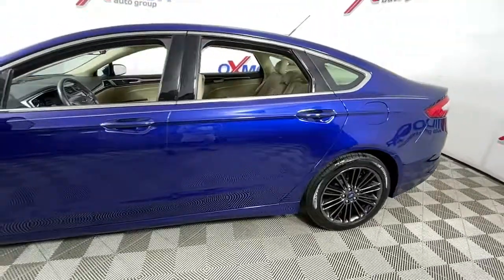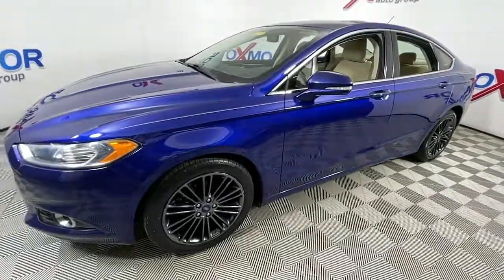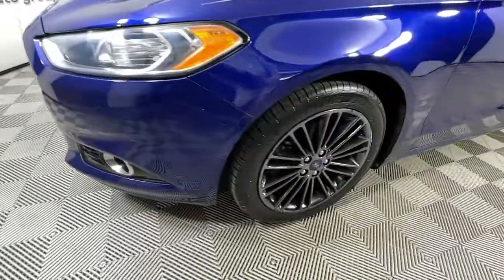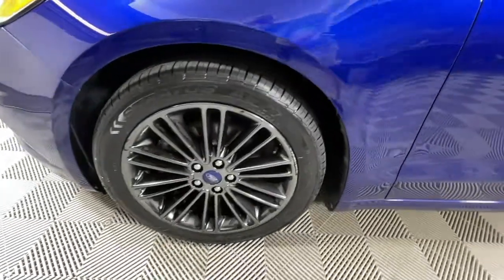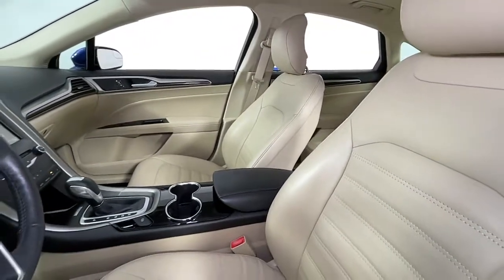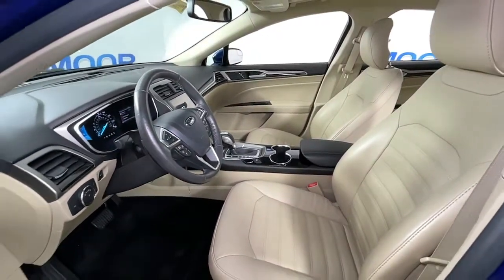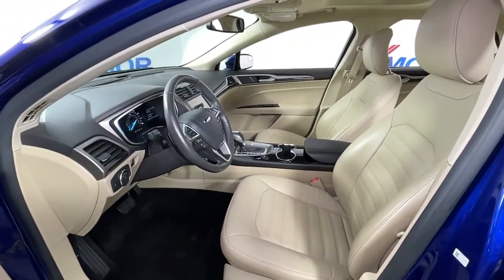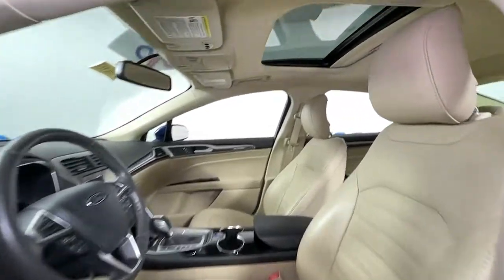2014 Ford Fusion at Oxmoor Mazda | Louisville & Lexington, KY MU6987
Deep Impact Blue Metallic Used 2014 Ford Fusion available at Oxmoor Mazda in Louisville, Kentucky. Servicing the Lexington, Elizabethtown, KY New Albany, IN Jeffersonville, IN area.

Oxmoor Mazda
7913 Shelbyville Rd

2014 Ford Fusion SE Vehicle is at OXMOOR MAZDA. Fusion SE, 4D Sedan, EcoBoost 2.0L I4 GTDi DOHC Turbocharged VCT, 6-Speed Automatic, Deep Impact Blue Metallic, Dune w/Heated Leather Front Bucket Seats, **CLEAN CARFAX**, **SUPER CLEAN INSIDE AND OUT**, **SUPER LOW MILES**, **WELL MAINTAINED**, 7 Speakers, Adaptive Cruise Control, Air Conditioning, Auto-Dimming Electrochromic Rearview Mirror, CARFAX CERTIFIED!, Chrome Moldings Around Window, Delay-off headlights, Dual Zone Electronic Automatic Temperature Control, Electrochromic Exterior Mirrors, Electronic Stability Control, Equipment Group 202A, Fog Lamps, Front Bucket Seats, Fully automatic headlights, Heated door mirrors, Heated Leather Front Bucket Seats, Leather Wrapped Gearshift Knob, Leather-Wrapped Steering Wheel, Luxury Package, Moonroof, Navigation System, Occupant sensing airbag, Power driver seat, Radio: AM/FM Stereo/MP3/Single-CD, Rear Video Camera, Remote keyless entry, SYNC Communications & Entertainment System, Turn signal indicator mirrors, Universal Garage Door Opener, Warm Interior Accents, Wheels: 18 Gloss Black Aluminum. 22/33 City/Highway MPG Awards:br  * 2014 IIHS Top Safety Pick+   * 2014 KBB.com 10 Best Hybrid Cars Under $30,000   * 2014 KBB.com 10 Best Sedans Under $25,000   * 2014 KBB.com Brand Image Awards